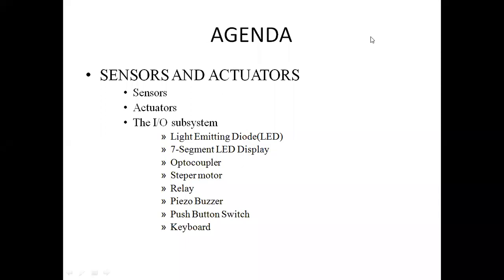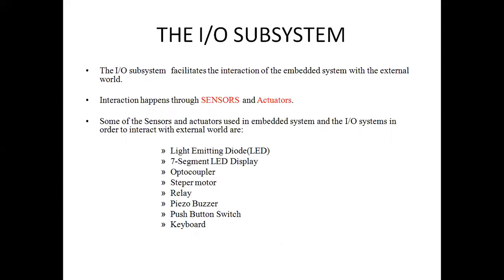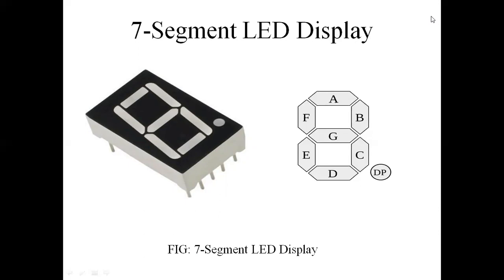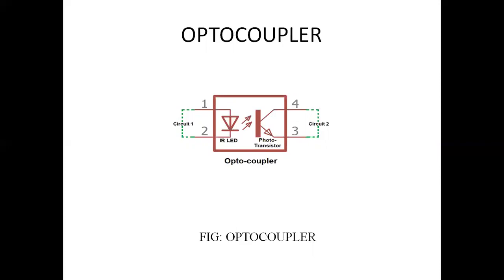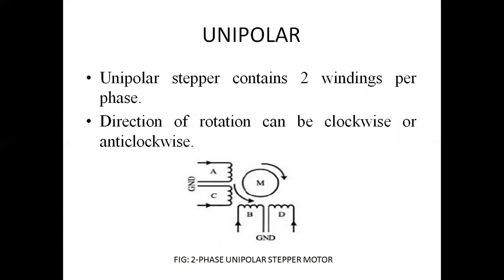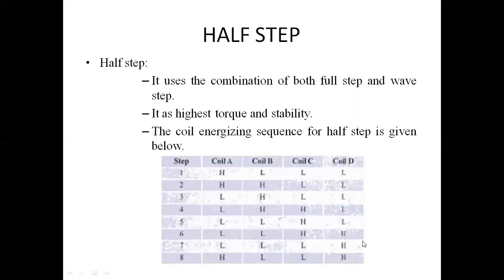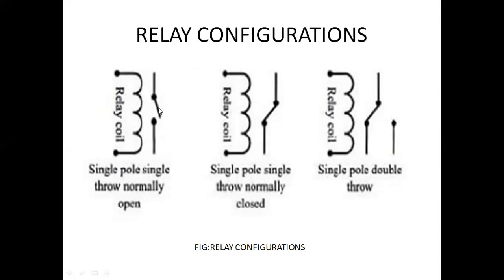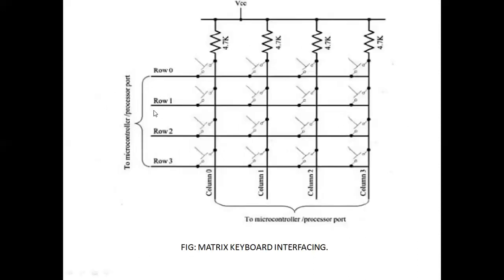SENSORS AND ACTUATORS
Light Emitting Diode(LED)
7-Segment LED Display
Optocoupler
Steper motor
Relay
Piezo Buzzer
Push Button Switch
Keyboard